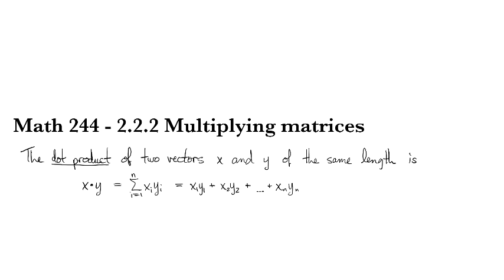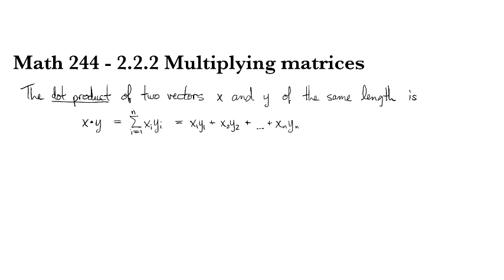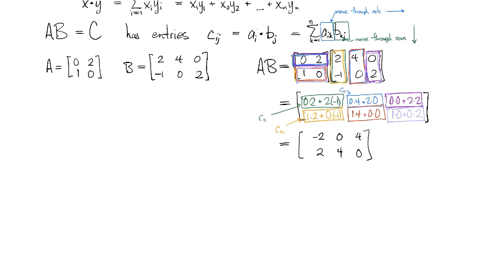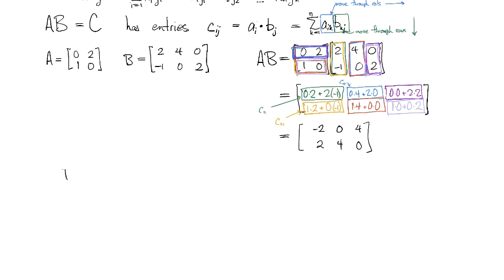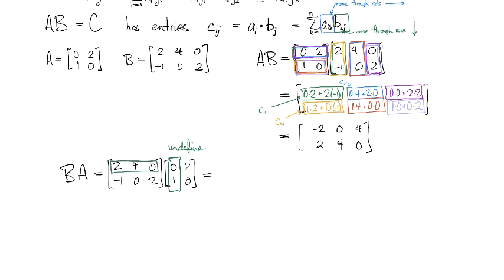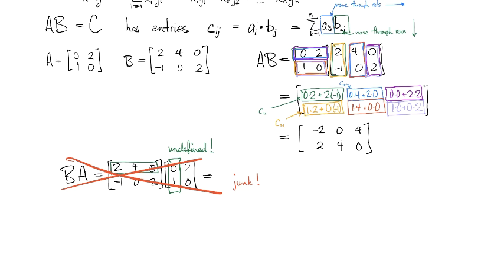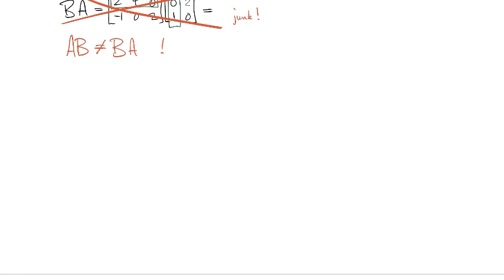2.2.2 Multiplying matrices